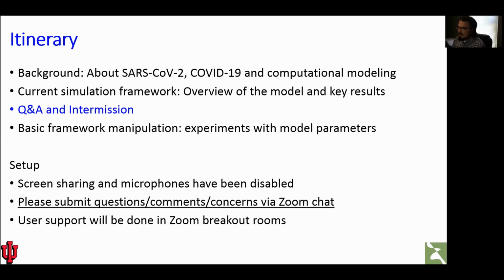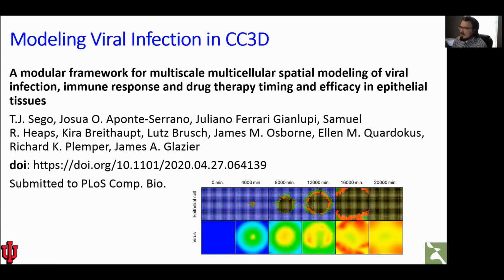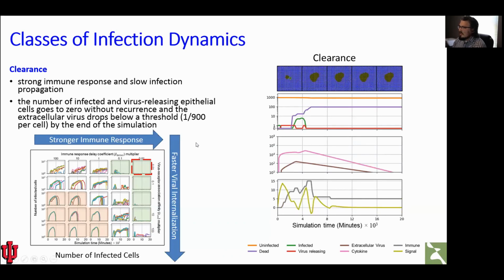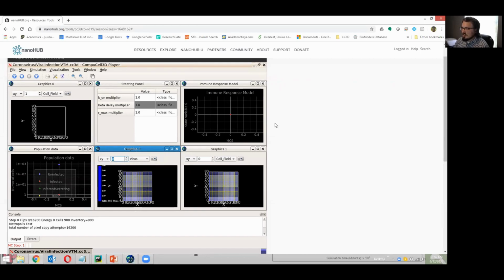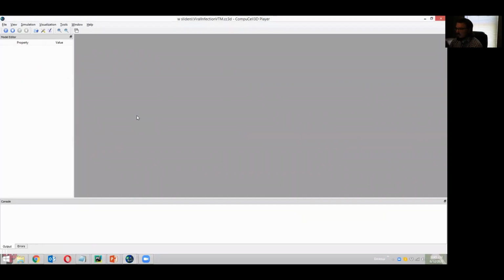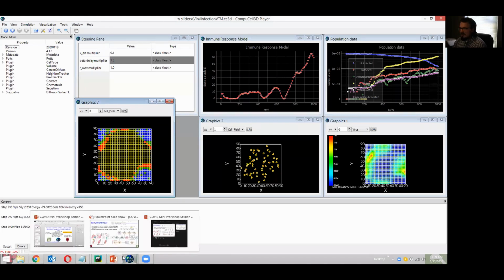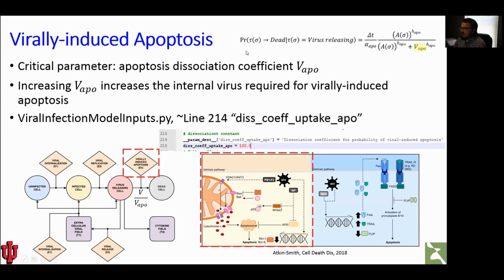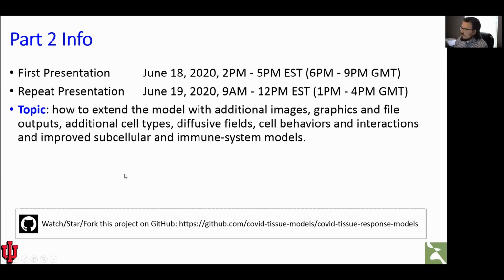COVID-19 Part I - Day 2: Miniworkshop on CompuCell3D Virtual-Tissue Simulations of Infection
Audience: Anyone from undergraduates to faculty interested in COVID Modeling. Accessible to MDs, biologists, virologists, immunologists, drug developers, biochemists, biophysicists, mathematical and computational biologists. Background: For Part I--No programming or mathematics required. For Part II--Some experience with basic Python programming helpful, but not required--needed concepts will be covered in the workshop.

Interactive Two-Part Virtual Miniworkshop on Open-Source CompuCell3D Multiscale, Virtual-Tissue Spatio-Temporal Simulations of COVID-19 Infection, Viral Spread and Immune Response and Treatment Regimes.

How to Run, Extend, Adapt and Improve the CompuCell3D COVID-19 Model.

Part I presents the model and teaches how to run it and to change model parameters for generating new biologically meaningful simulations.

Learning Outcomes: At the end of Part I you will be able to download, modify and execute locally the base model structure, change all meaningful model parameters to simulate different immune states and drug treatments. At the end of part II you will be able to extend the model to include and analyze additional biological components and mechanisms.

Instructors: Lead instructor: Dr. T.J. Sego, Associate instructors: Dr. James A. Glazier, Josua Aponte-Serrano, Juliano Gianlupi-Ferrari, and Dr. Gilberto Thomas.

After Workshop Support: We will be happy to help people develop their applications after the workshop and to collaborate on model development.

Computer Requirements: Any Windows or Mac computer. CompuCell3D also runs on many LINUX deployments for details).

The source code for the COVID-19 model can be downloaded from Github